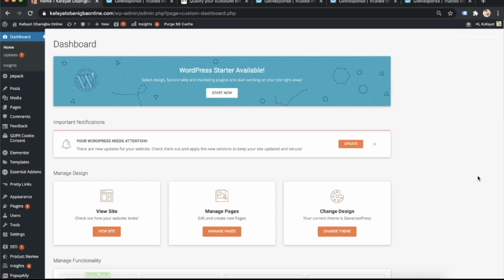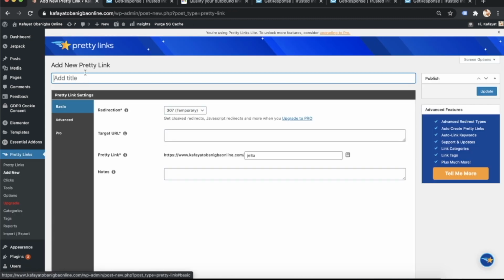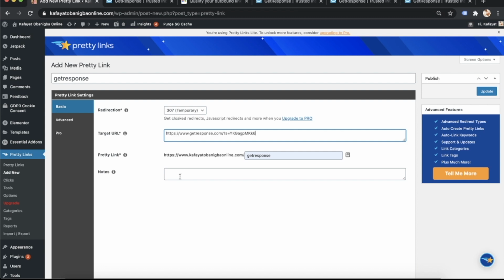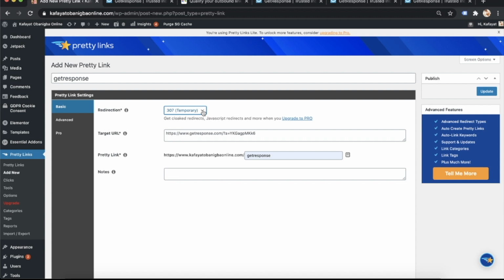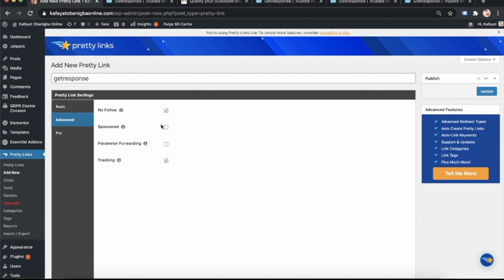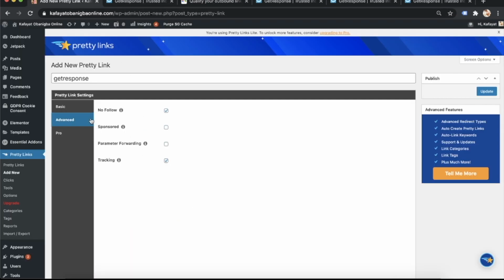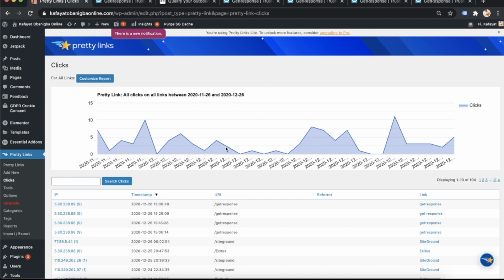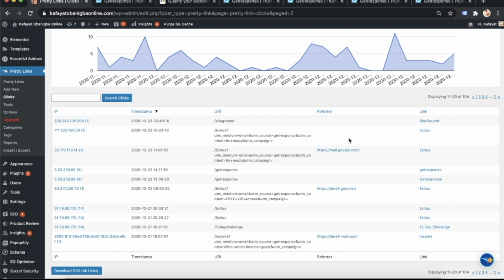How to use pretty links in WordPress| Pretty Link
Find out  how to use Pretty Links in Wordpress for Free.

Pretty links is a WordPress plugin.
It allows you to create custom links on your Wordpress site that redirects to other links.
I will use the FREE Pretty Link WordPress plugin.

Pretty links are great for email marketing and branding purposes.

Ton install the Pretty links plugin:
Hover over plugins
Click add new
Type pretty links in search box
Click install then activate

The most used redirection method is the 301 redirect.